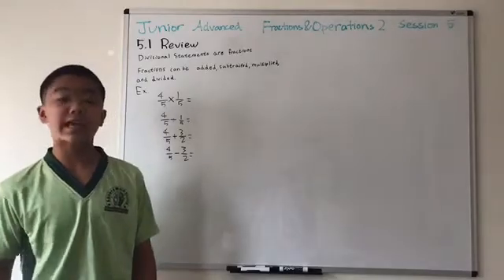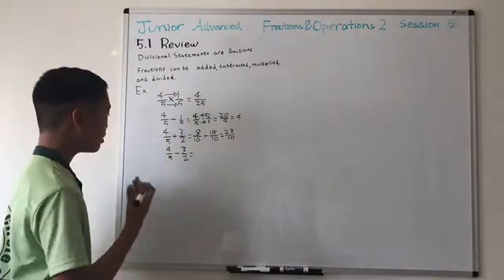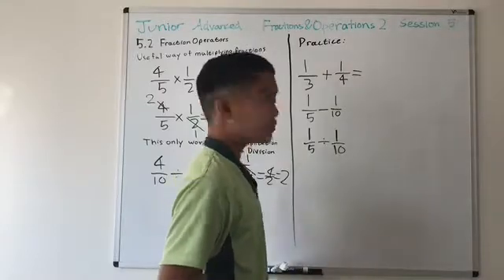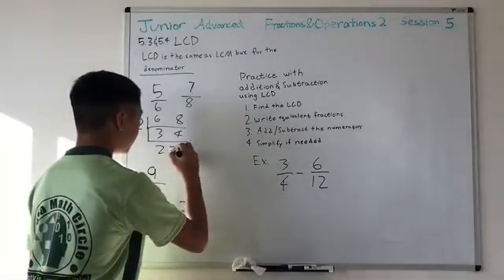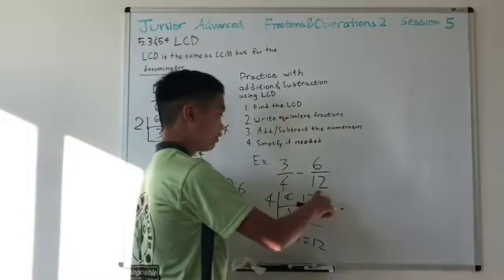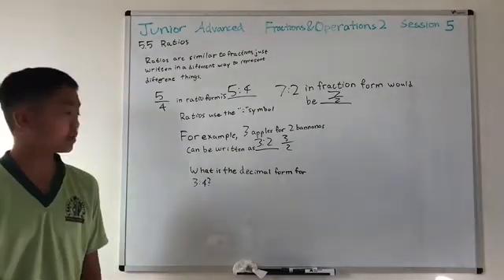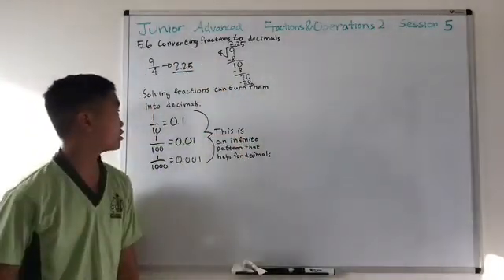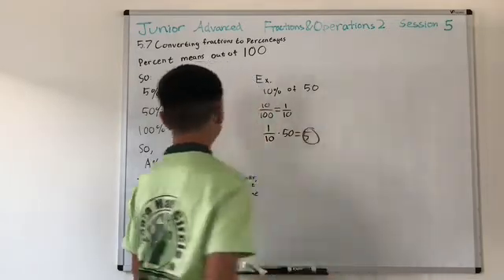Junior Advanced Fractions & Operations Part-2 Presented by Jerry Yang